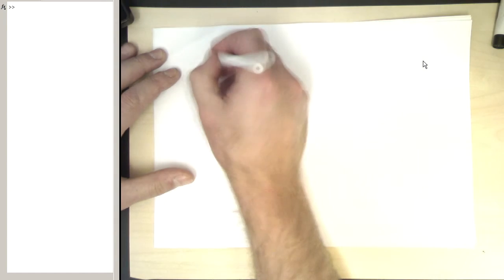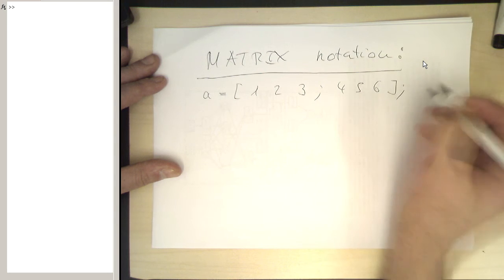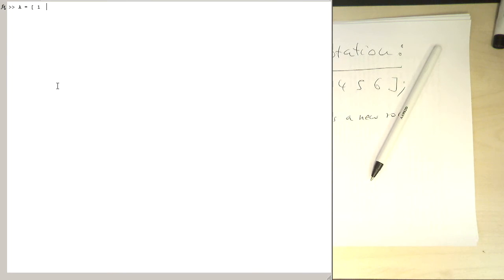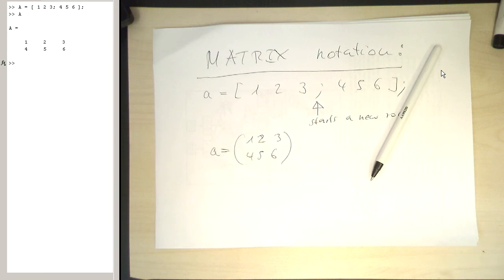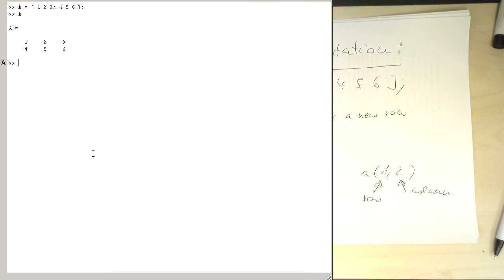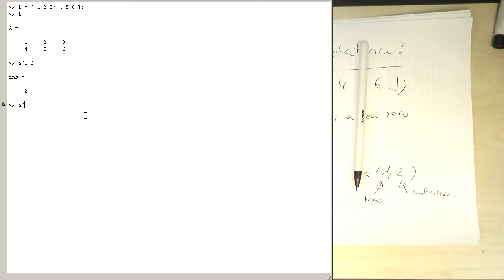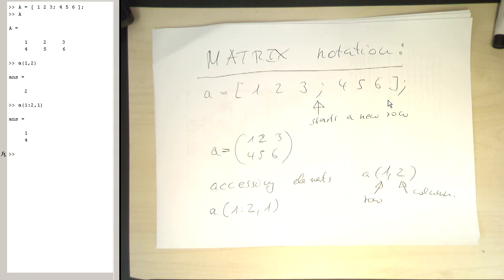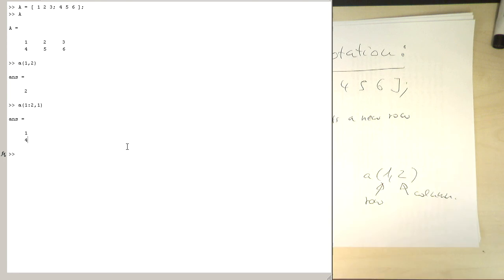MATLAB: Matrix notation (#008)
Now the generalisation of vectors: the matrix.